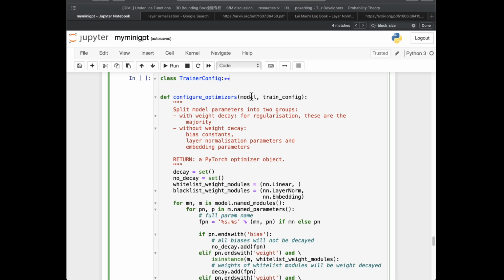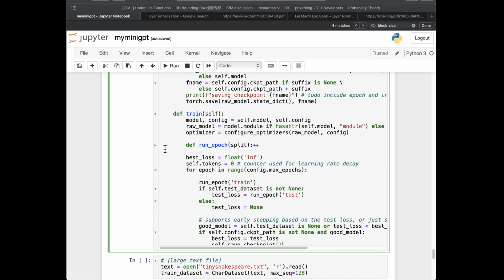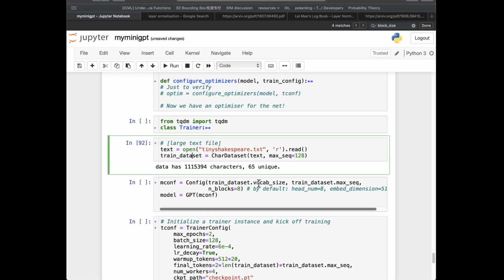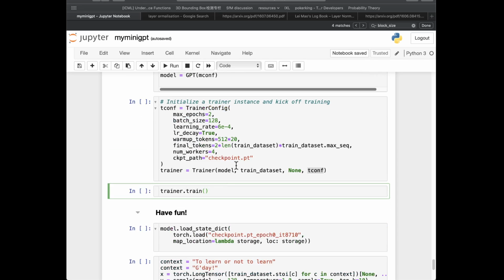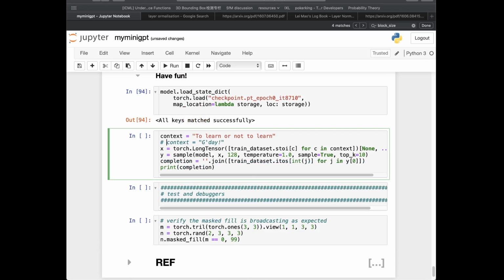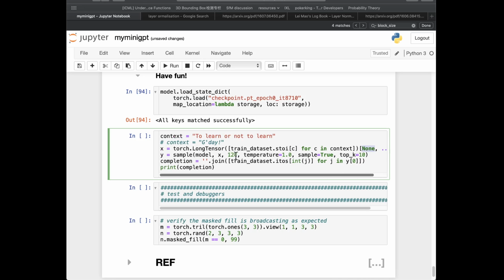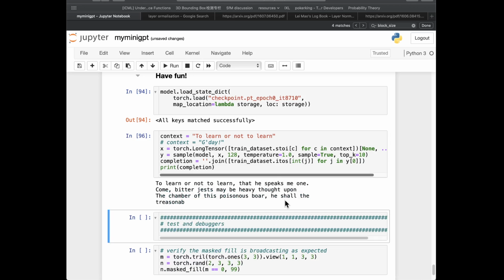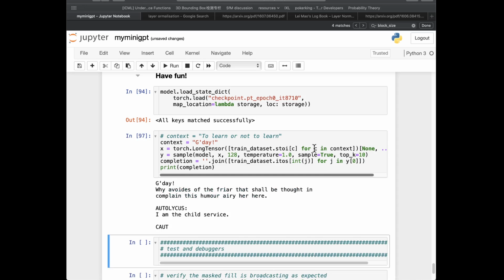ATT 9 minish